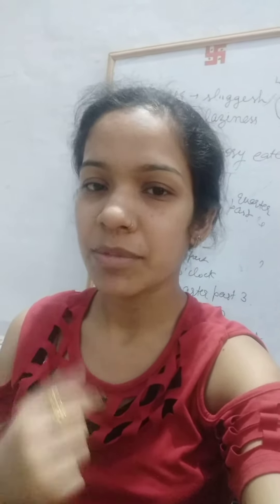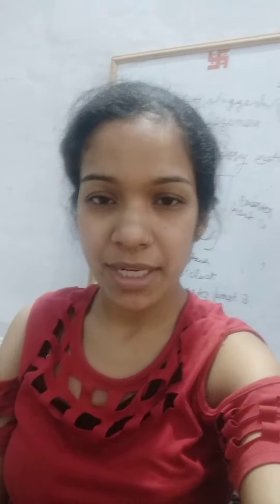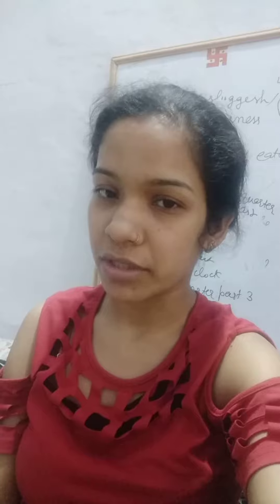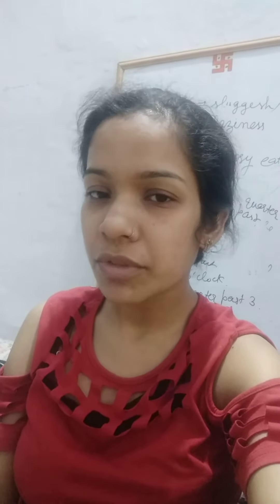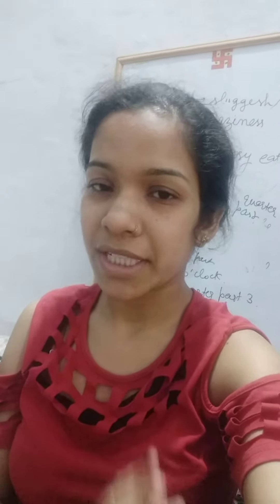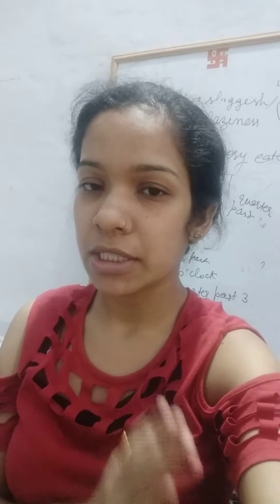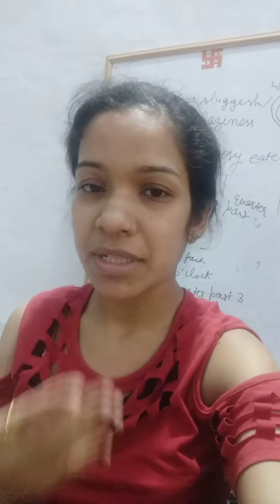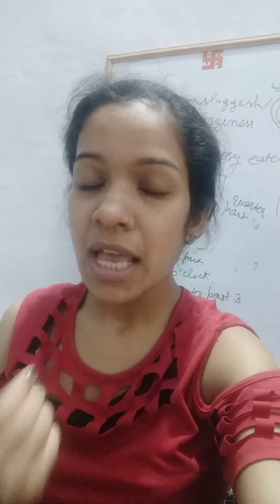Process of Rescheduling Ielts exam|Transfer & cancellation Ielts exam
Hlo guys, in this video, I shared with you the process of rescheduling ielts exam.
Channel Link- Purnima Ielts Pte English Booster